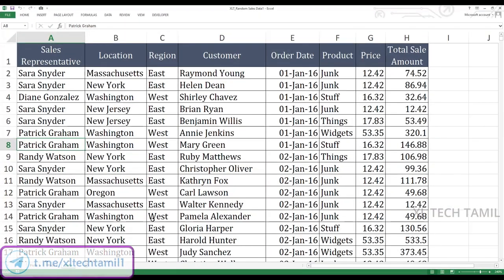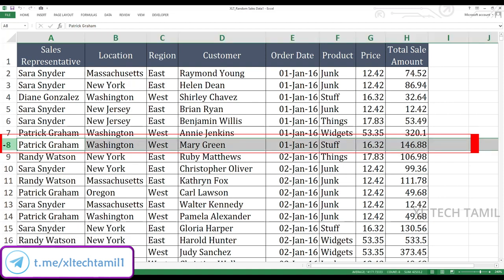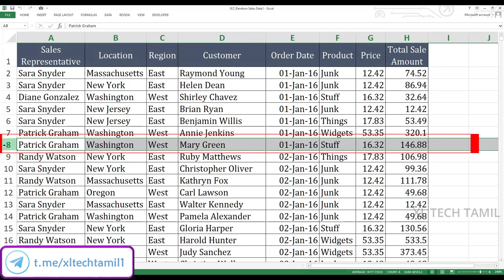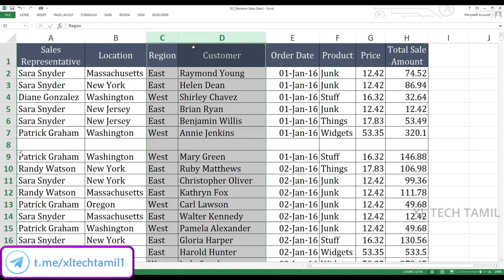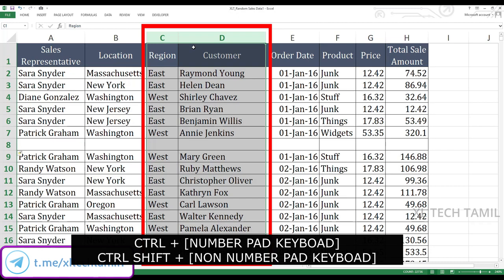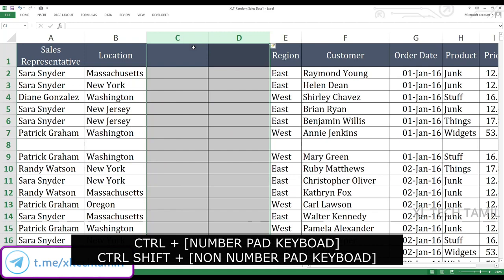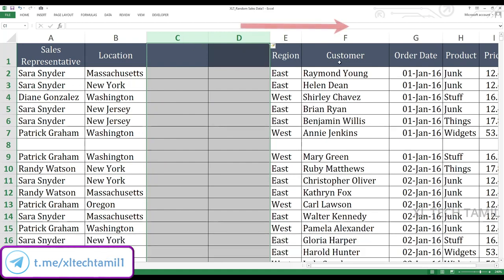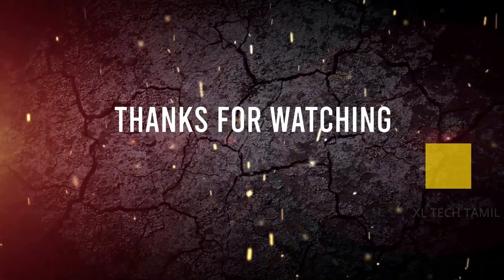HOW TO INSERT ROWS AND COLUMNS IN EXCEL | USING SHORTCUT | ENGLISH | Short videos | XL TECH TAMIL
XL Tech Tamil is an online Microsoft excel tutorial exclusively in Tamil (with English Subtitle), on this channel we upload excel tutorial contents from Basic to Advance levels. All contents are 100% free

Thanks 🙏

Our contents available in Youtube

About the Video Topic:
ON THIS VIDEO WE ARE GOING TO LEARN HOW TO INSER ROWS AND COLUMNS IN EXCEL:

Insert a row
1. Select the respective row sequence number
2. USE Short CTRL + or CTRL SHFIT +
3. Alternatively, Select the respective row sequence number right-click, and click Insert

Insert a Column
1. Select the respective Column  sequence alphabetic letter
2. USE Short CTRL + [NON NUMBER PAD KEYBOAD] or CTRL SHFIT + [NUMBER PAD KEYBOAD]
3. Alternatively, Select the respective column sequence number right-click, and click Insert

Kindly share your valuable feedback on comments.